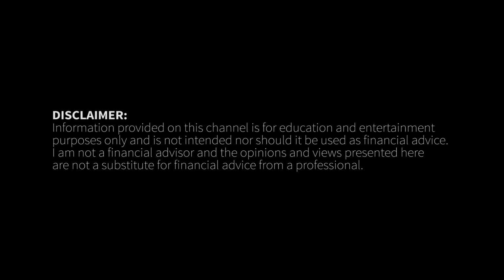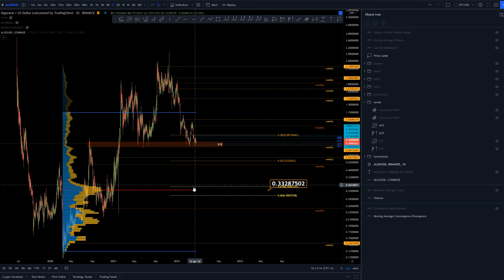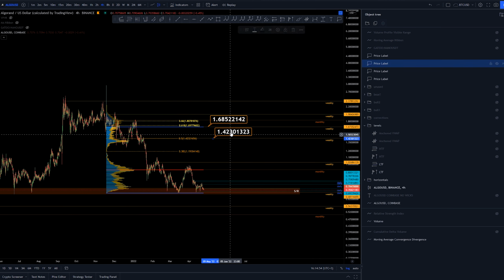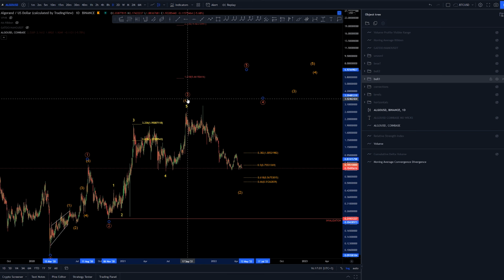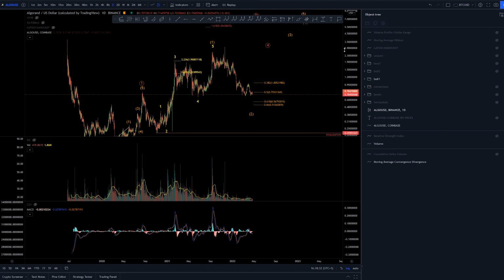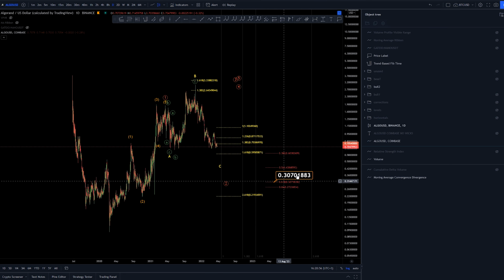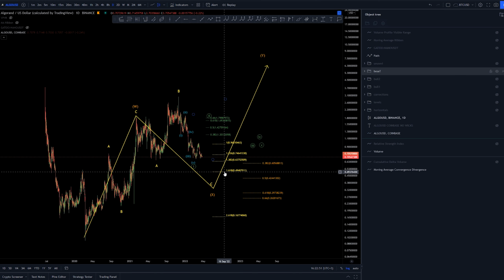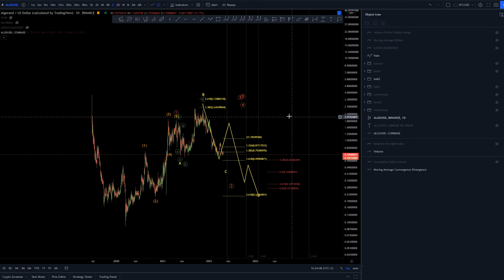ALGORAND ($ALGO) Price Prediction - Technical analysis with Elliott Wave Theory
What might happen to $ALGO price? We'll look into a wave count with Elliott wave theory. More videos of Elliott wave on playlist "Elliott Wave Theory Basics".

00:00 Intro
00:18 Key Levels
04:13 Elliott Waves - Bull scenario 1
07:27 Elliott Waves - Bull scenario 2
10:48 Elliott Waves - Bear scenario
14:15 Outro